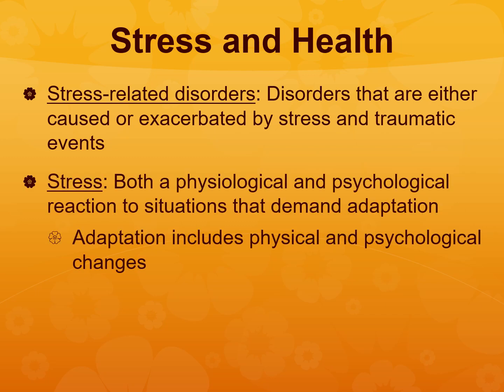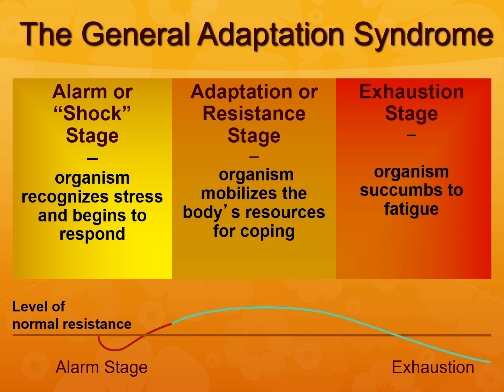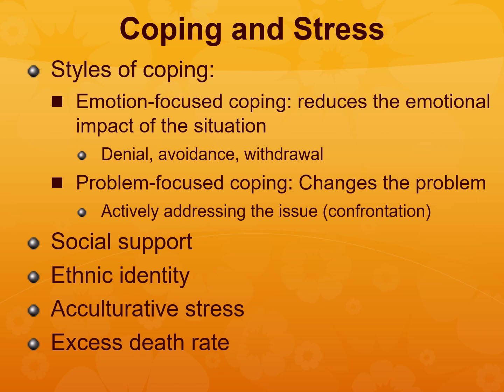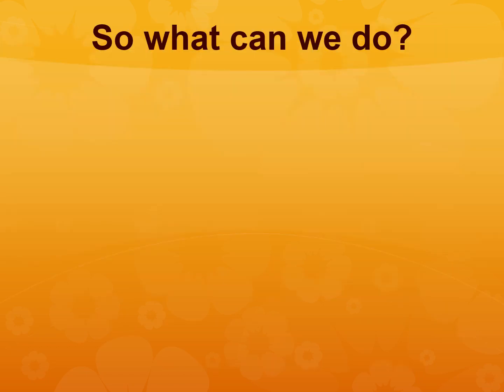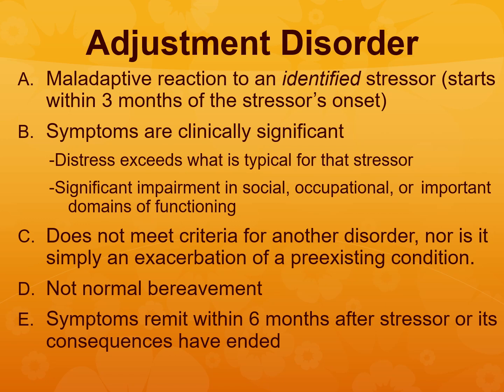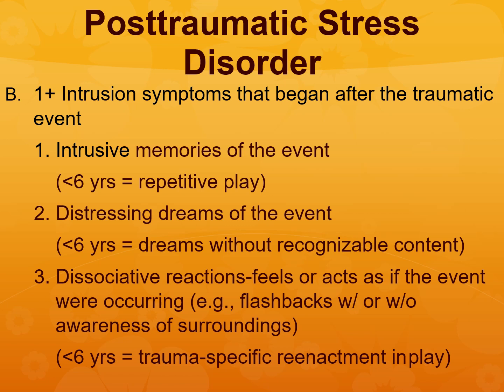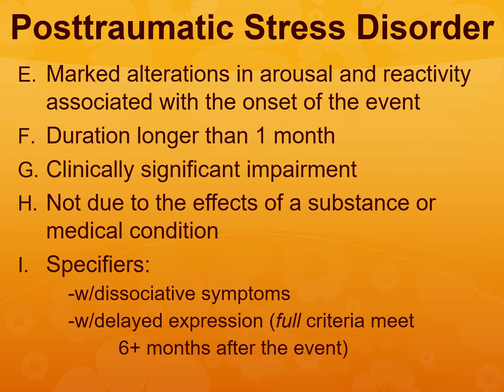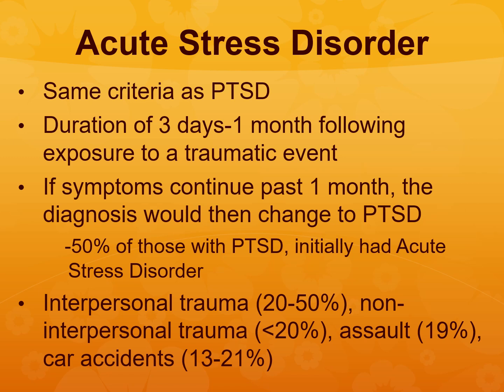Lecture 4 Stress and Health VIDEO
This lecture reviews relationships between stress and health (physical and psychological) and three Trauma-Related Disorders (Acute Stress Disorder, Posttraumatic Stress Disorder, Adjustment Disorder).
Professor NiCole T. Buchanan